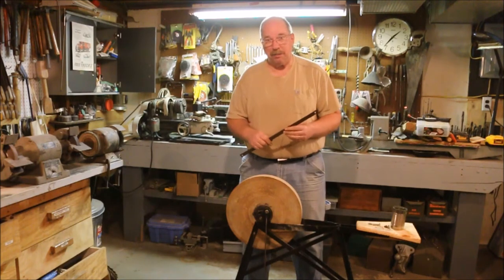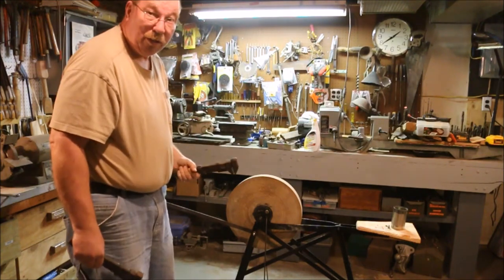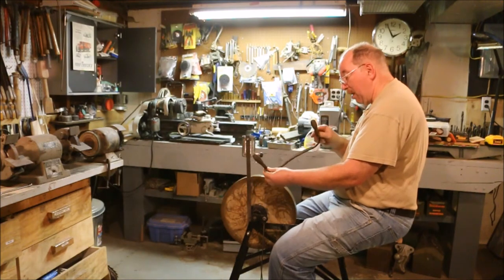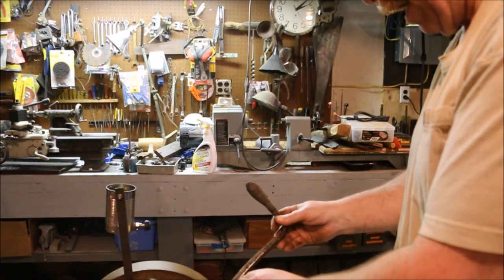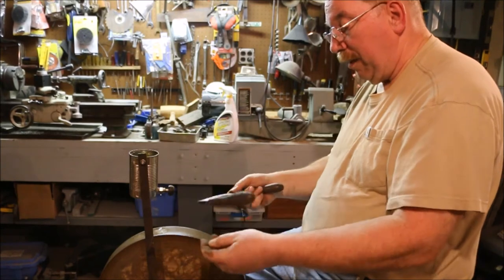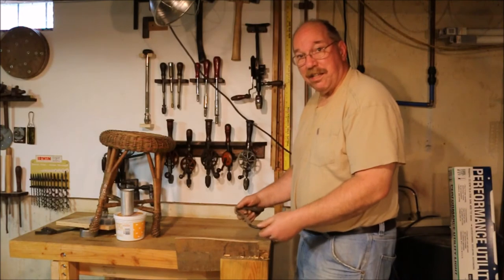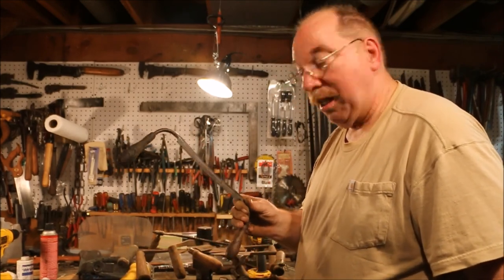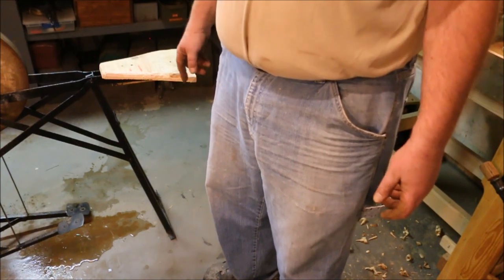AVANT GARDE VIDEO PRODUCTION ~ SHARPENING A DRAW KNIFE UNCUT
You asked for it and here it is. Raw uncut footage in a long format video.
No outakes. No jump cuts. Just the camera and me.